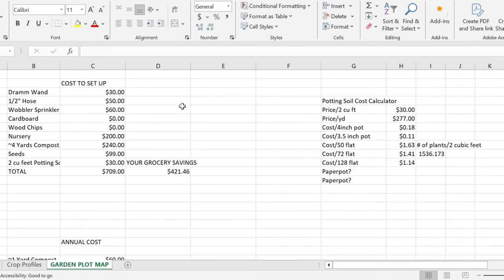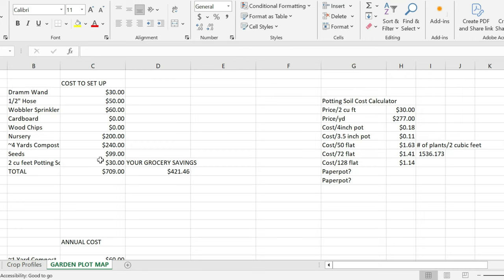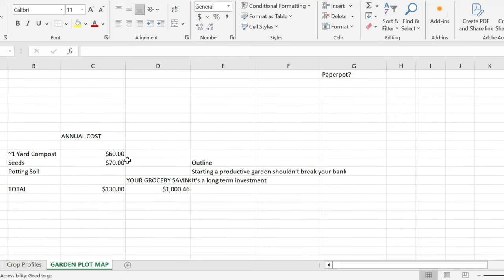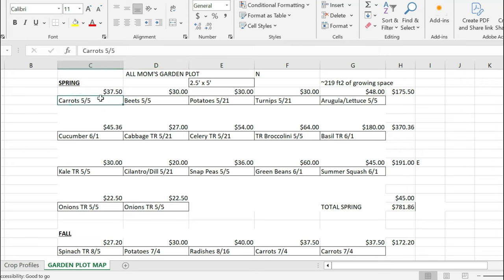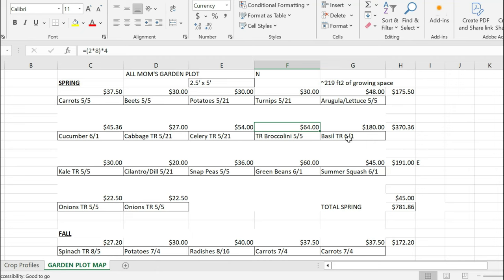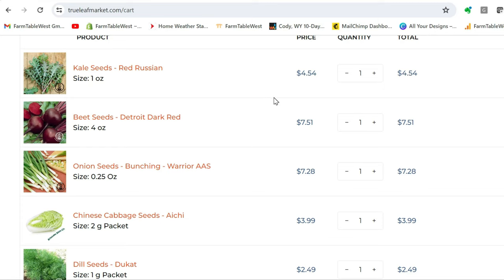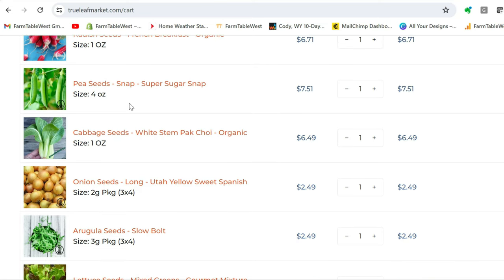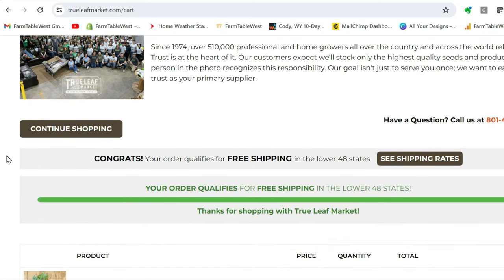How a 220 SQ FT garden can grow $1130.46 worth of veggies in 4 months.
A garden can be your very own food factory, no matter where you live. It doesn't cost much to start and almost nothing to maintain every year.